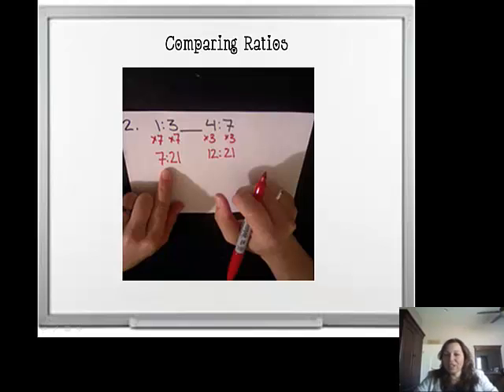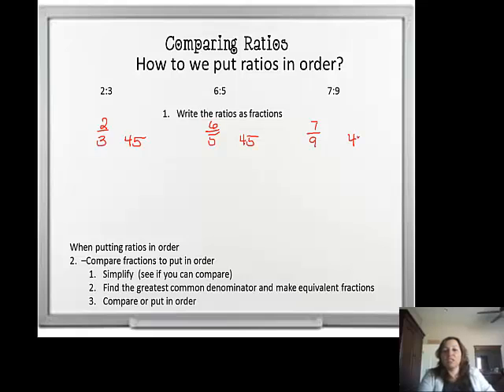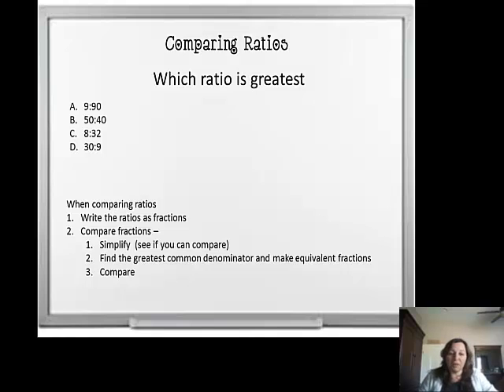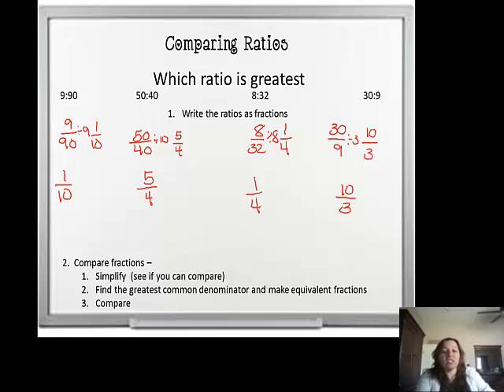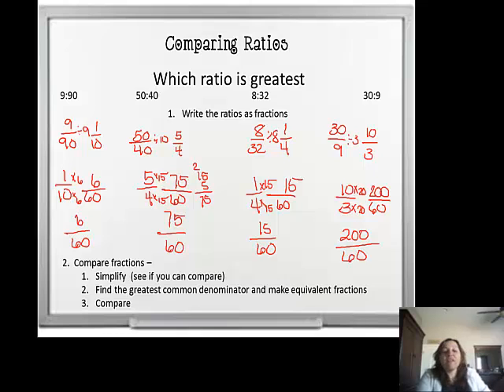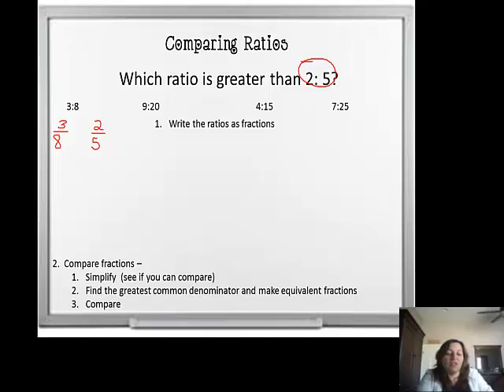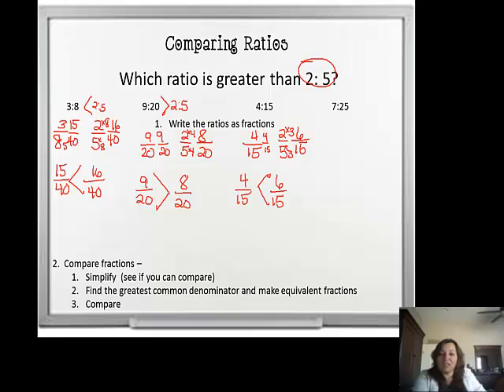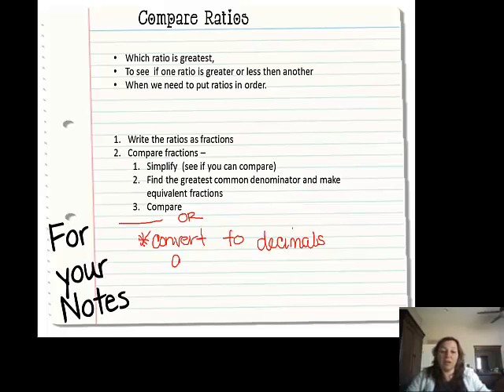Comparing Ratios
How to Compare Ratios